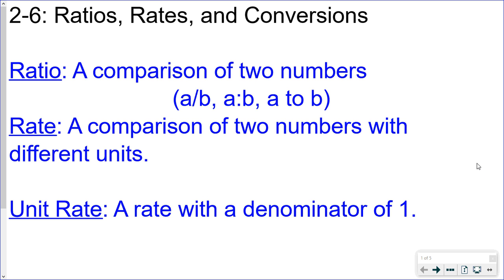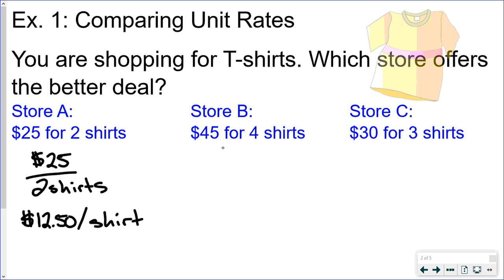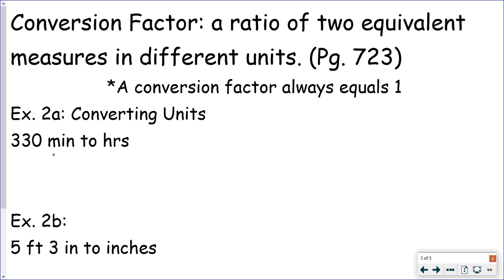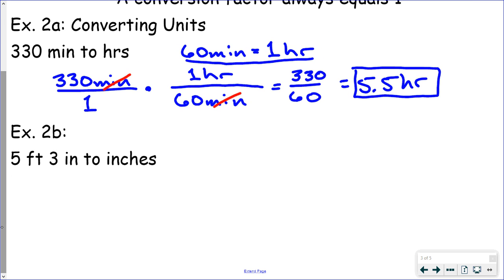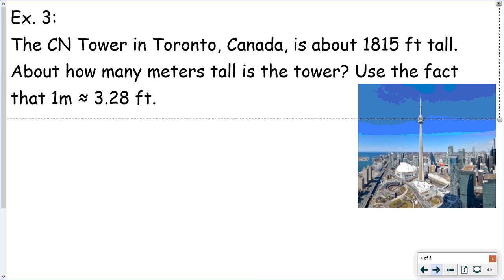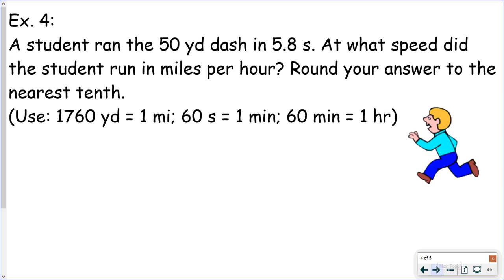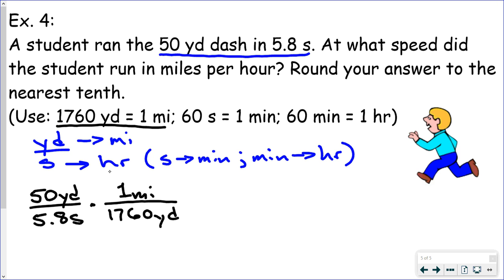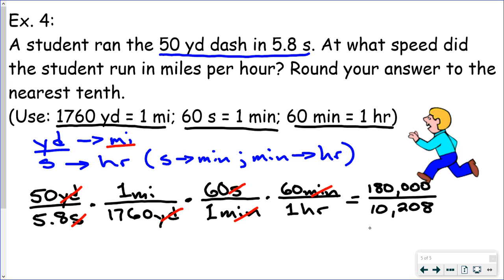Unit Conversions, Ratios, and Rates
This video introduces Ratios and Rates and shows a method for doing Unit Conversions